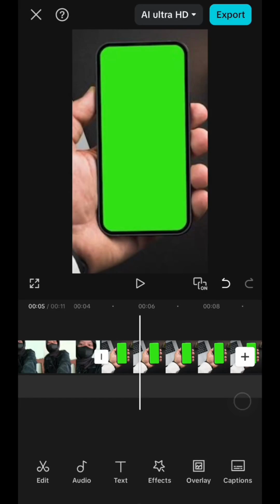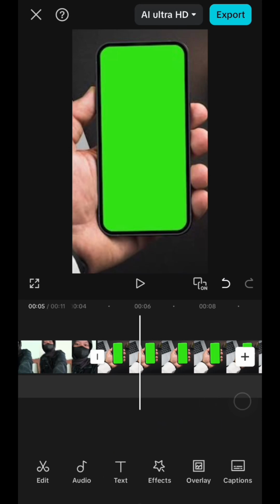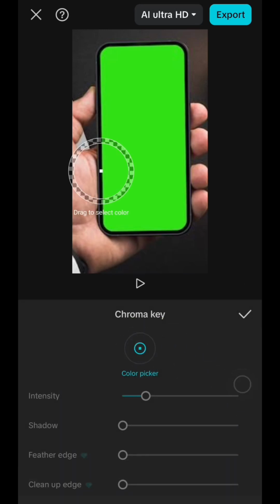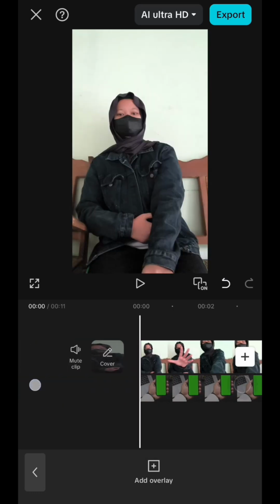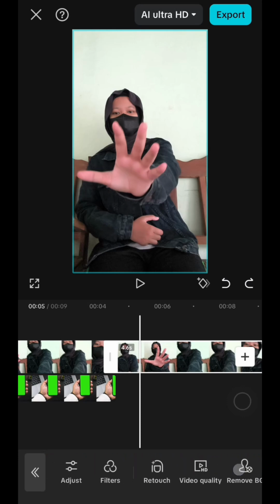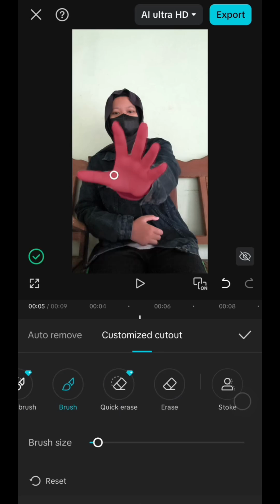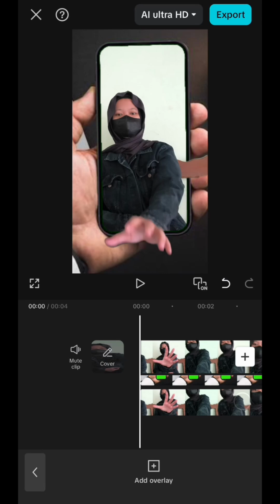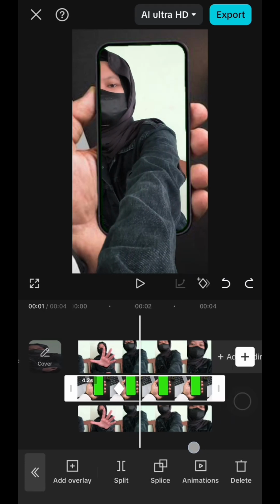How to Make the Viral Screen Grab Effect on CapCut – IG Reels Transition Tutorial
Learn how to create the viral screen grab effect using only CapCut! In this step-by-step tutorial, I’ll show you how to make your hand grab a phone screen and transition smoothly into your next video — perfect for Instagram Reels, TikTok, or YouTube Shorts. No advanced editing needed!